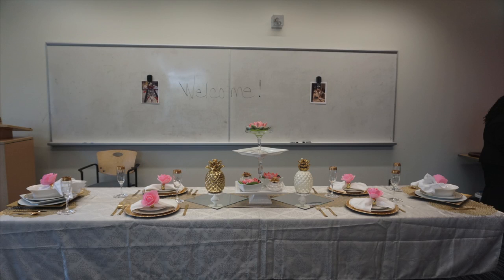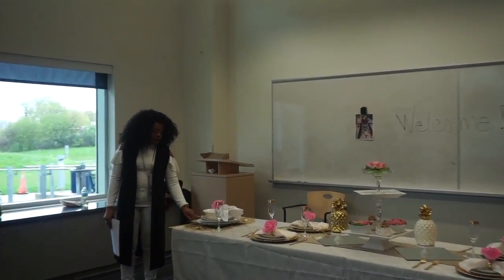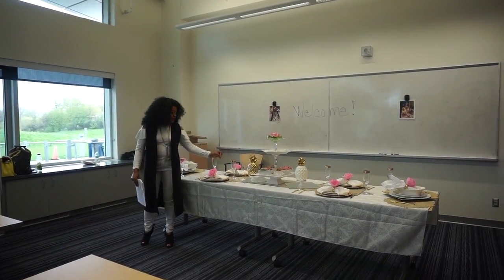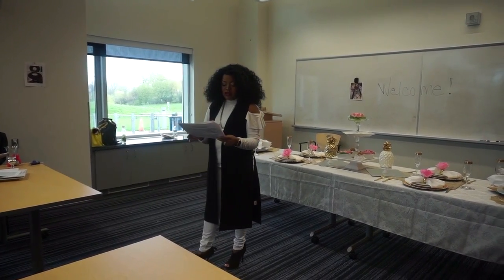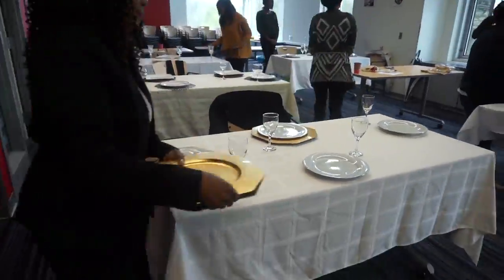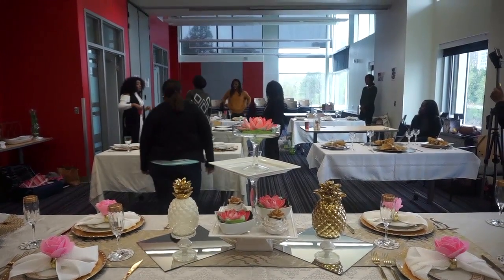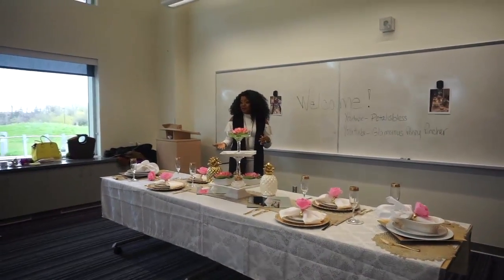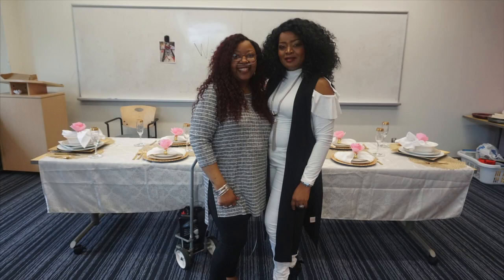TABLE DECORATING WORKSHOP HOSTED BY THE GLAMOROUS PENNY PINCHER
Get ready for your next dinner party in style! This workshop hosted by the Glamorous Penny Pincher will teach you how to create an elegant and timeless table scape that will leave a long lasting impression with your guests.